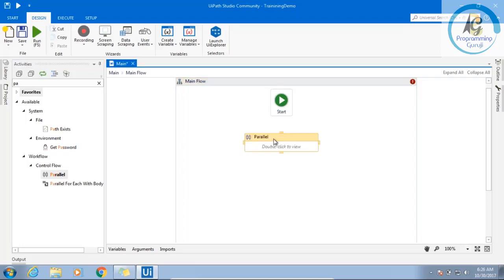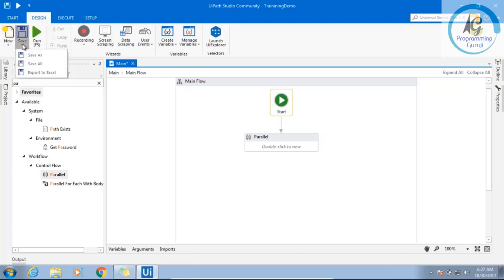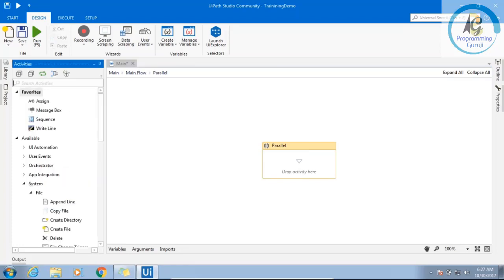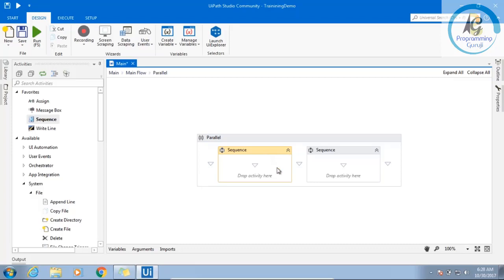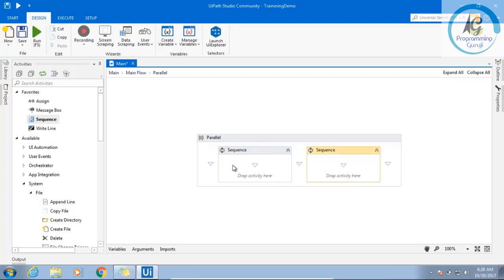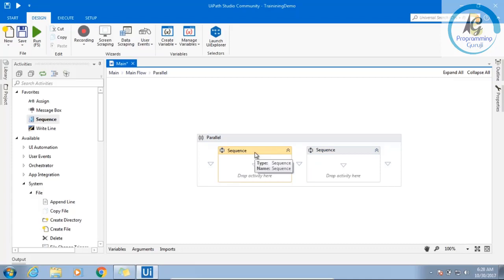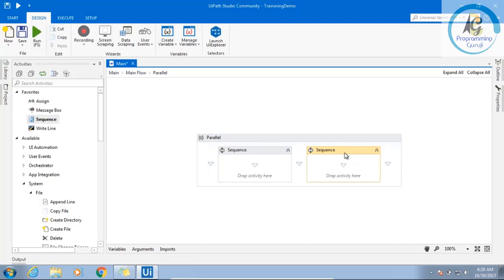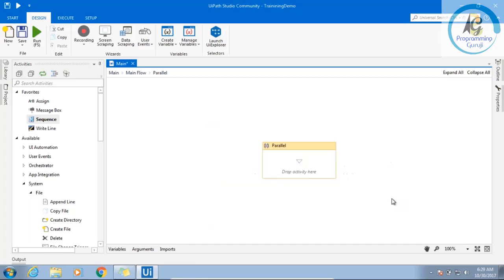UiPath Parallel Activity | RPA | UiPath Session 9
In this video I have explained UiPath Parallel Activity